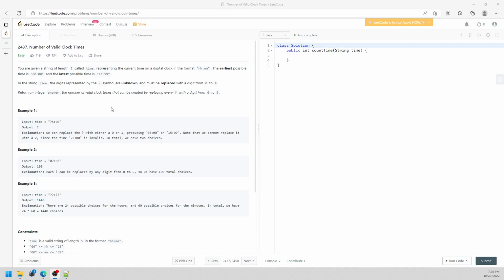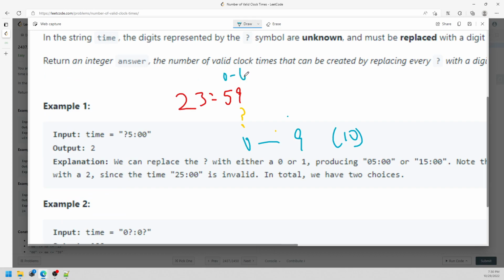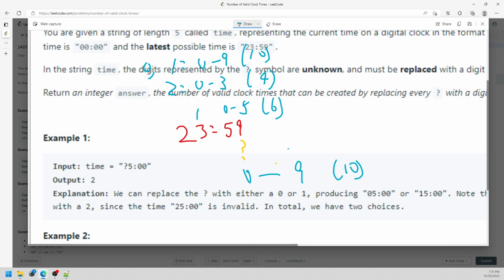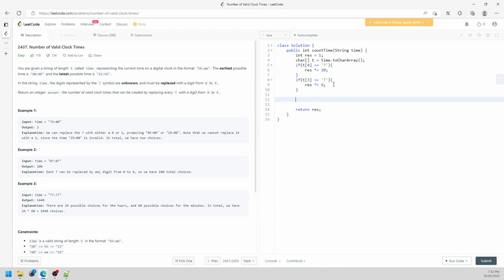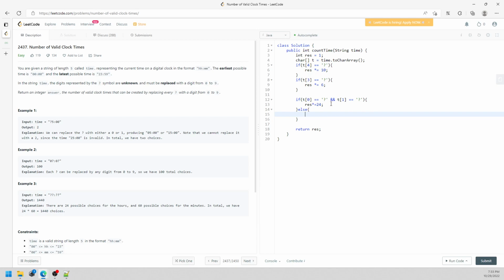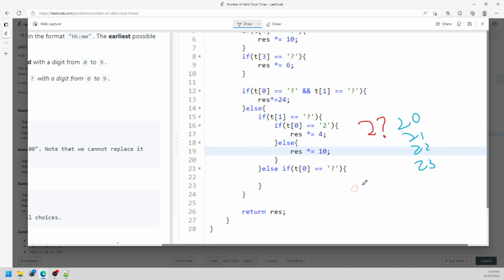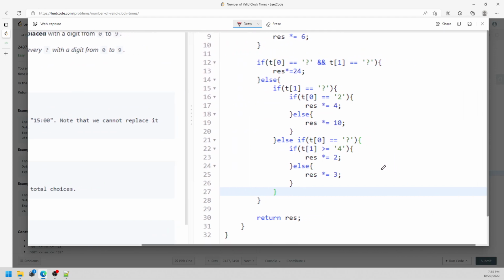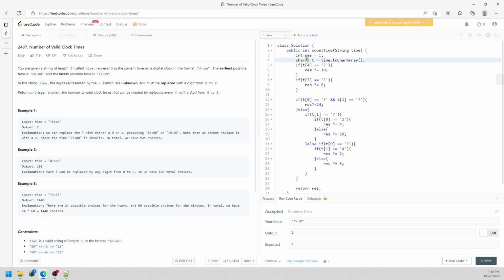LeetCode 2437 | Number of Valid Clock Times | Math | Java